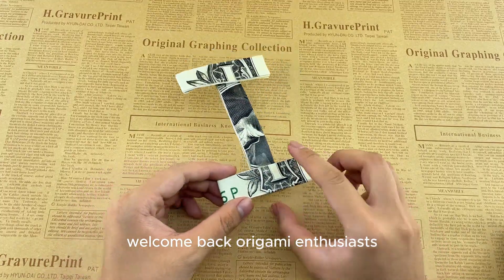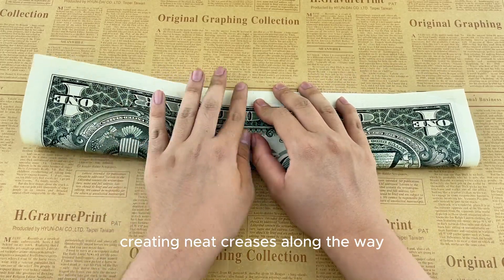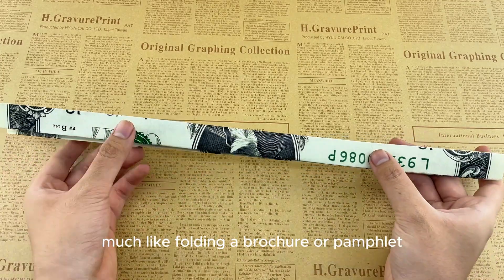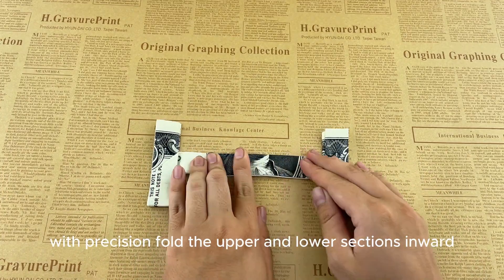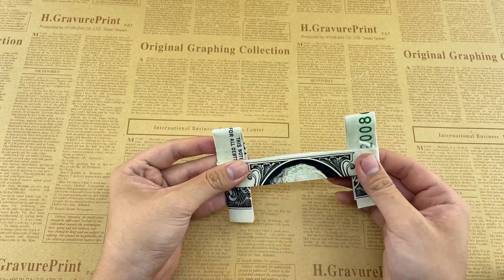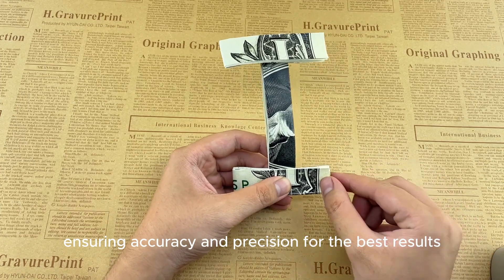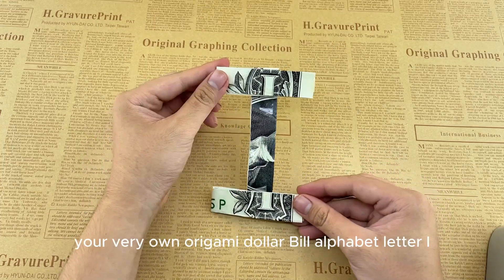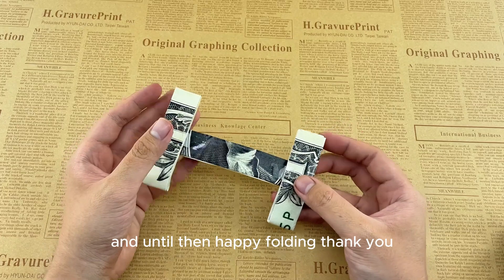Origami Dollar Bill Alphabet Letter I: Create Your Own Paper Art!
Embark on a captivating origami journey with our latest tutorial! In this video, we'll guide you through the meticulous steps of creating an exquisite Origami Dollar Bill Alphabet Letter I. Using nothing but a single dollar bill, you'll learn how to fold, crease, and shape it into a stunning letter I. Each fold is carefully demonstrated, making it accessible for beginners and captivating for seasoned origami enthusiasts. Follow along as we transform ordinary currency into a work of art. Dive into the world of paper crafting and discover the beauty of origami today!easyorigami